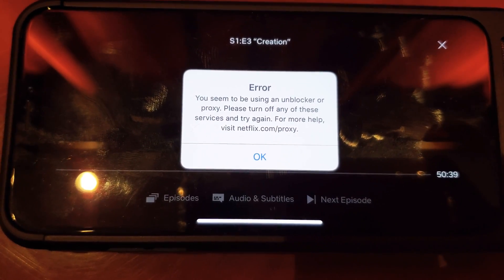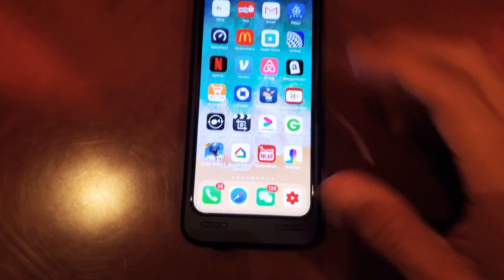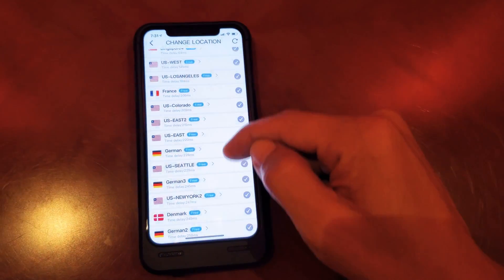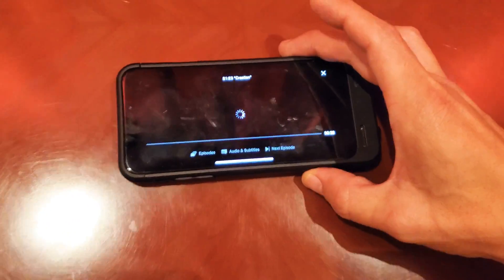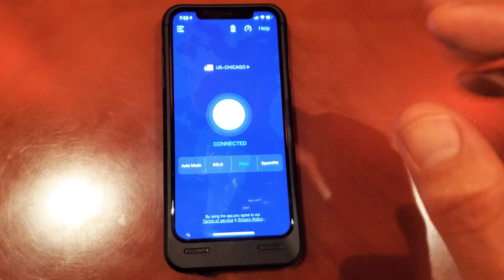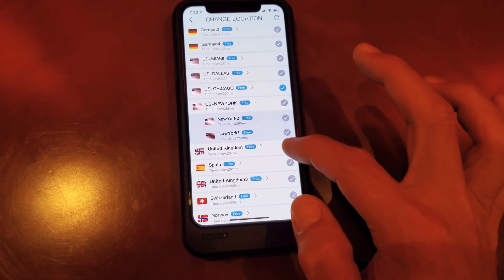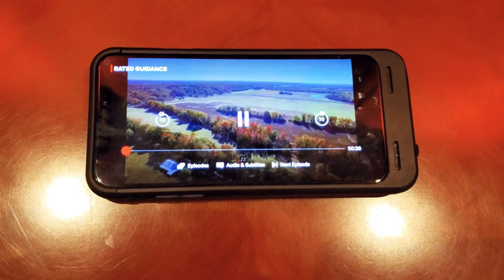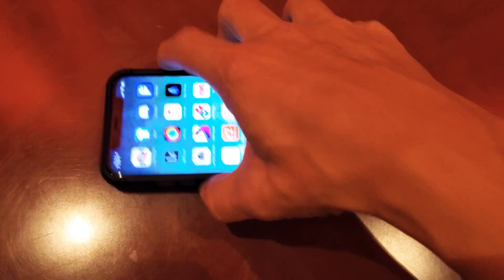Netflix Error Says, "You seem to be using an unblocker or proxy" VPN FIXED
If trying to watch Netflix with VPN in another country like China getting the error message, "You seem to be using an unblocker or proxy. Please turn off any of these services and try again". Then try the steps in the video does not matter if you have a free or paid VPN.

You seem to be using an unblocker or proxy. Please turn off any of these services and try again.